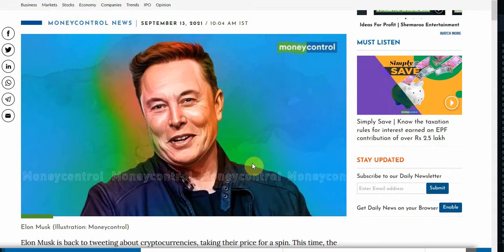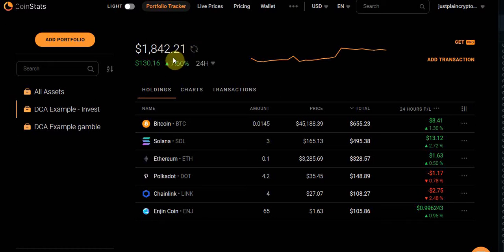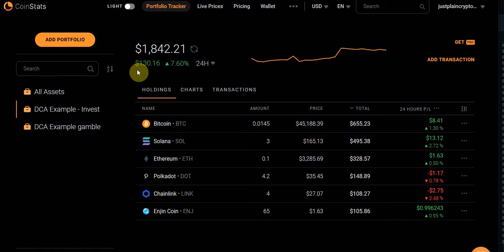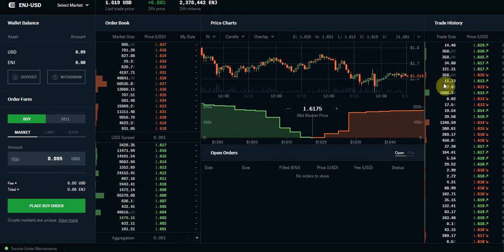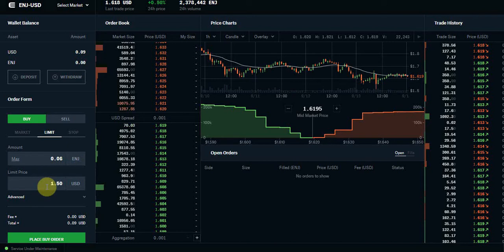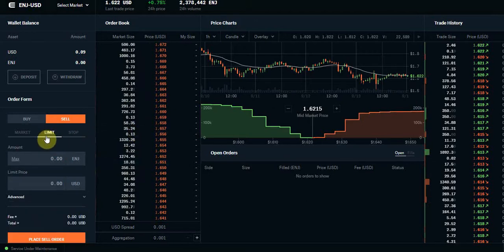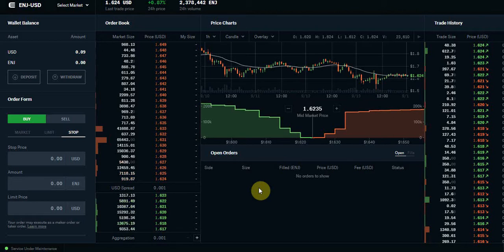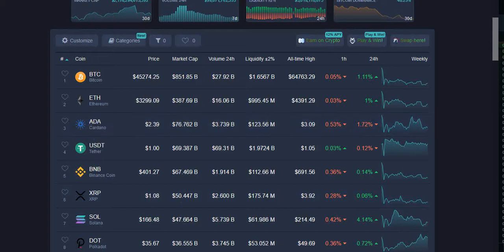News - Spot, Limit and Stop Orders Coinbase Pro - Monday DCA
Coinbase Pro, DCA practice portfolios and good old Elon.

Elon Musk is back to tweeting about cryptocurrencies, taking their price for a spin. This time, the Tesla CEO tweeted about his new pet Shiba Inu.
Taking to Twitter, Musk tweeted a picture of his pet Shiba Inu with the caption 'Floki has arrived'.